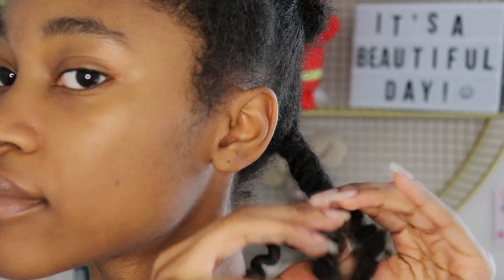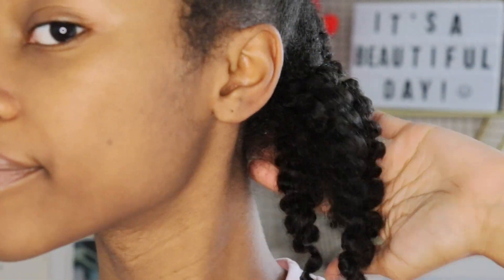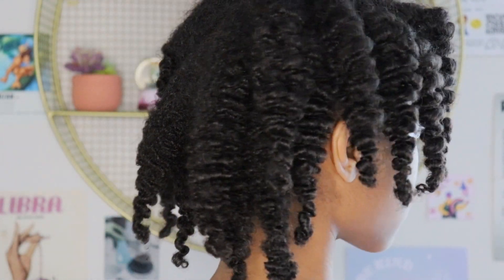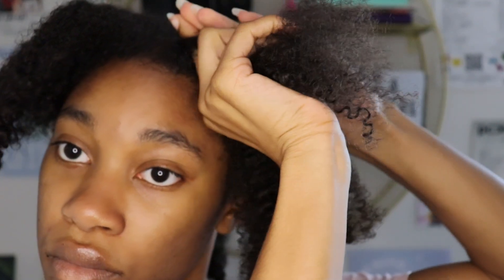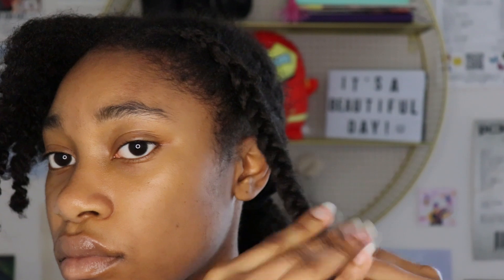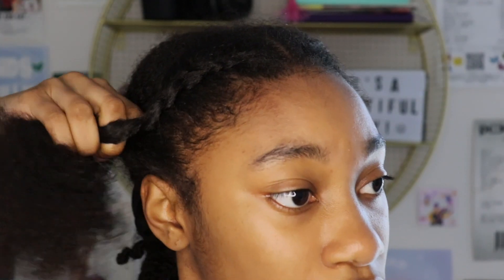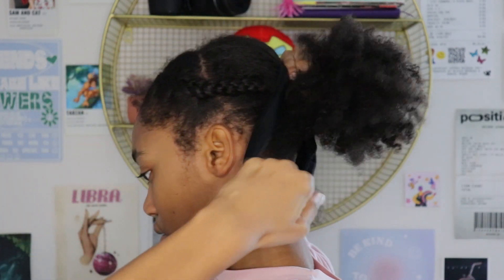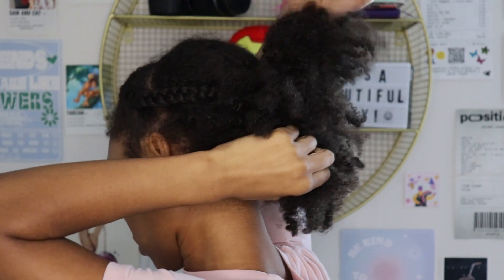BACK TO SCHOOL NATURAL HAIRSTYLES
Published on Aug 12th, 2023

Who's excited for back to school szn??!! Me neither lol